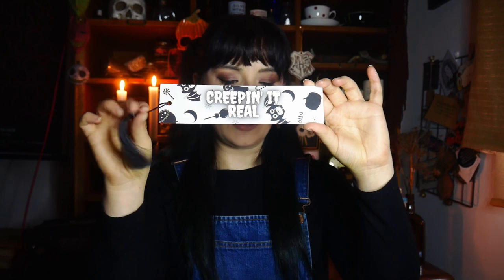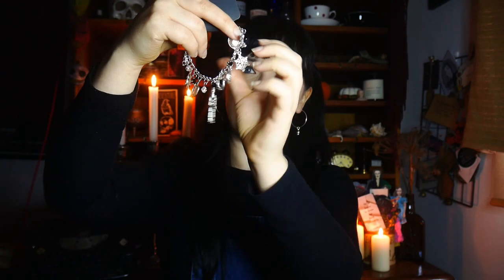Triple Goth Unboxing: Ginger Red Coffin, the Gothic Subscription Box.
Because I'm a disorganised mess lately, I have hoarded the past THREE Ginger Red Coffin Subscription boxes. So, in an effort to catch up, I've combined the unboxings into one video.
If you are unfamiliar with Ginger Red Coffin, they are a gothic subscription box packed full of spooktacular goodies.

My Book: